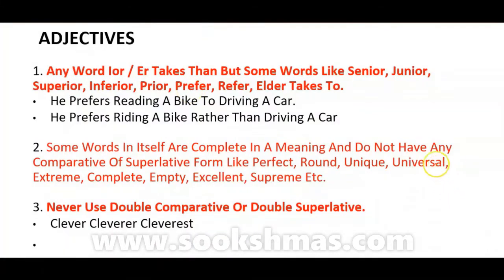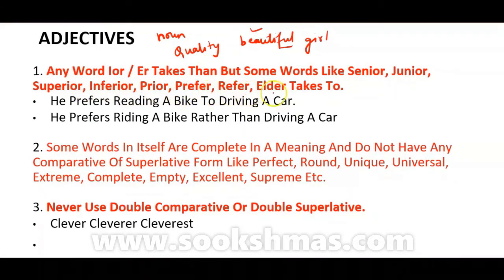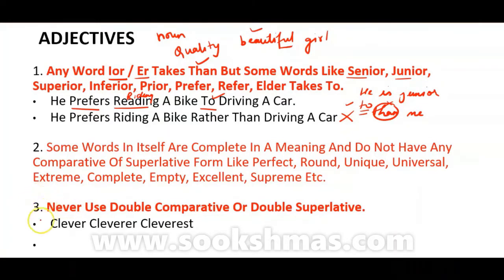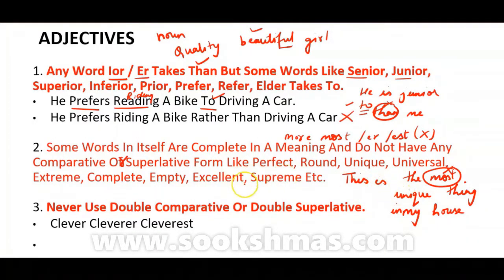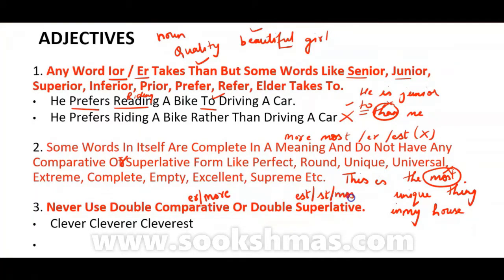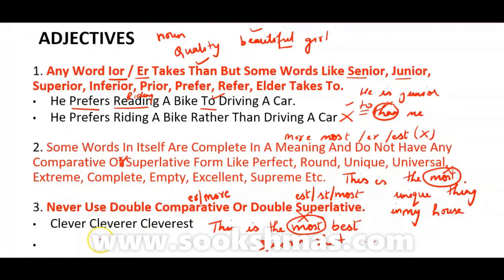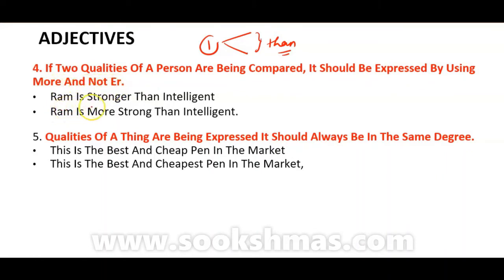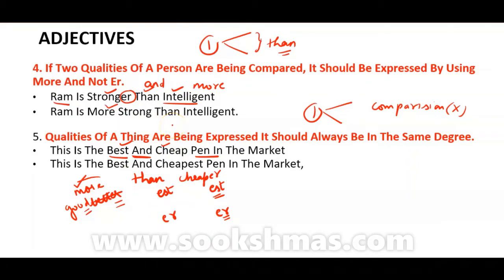Learn Adjectives with Self-Learning tips to perform better in Beyond Knowing game and in your Exams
Learn about Adjectives , with tips to write your own quiz questions for better quality points in Beyond Knowing and rank in your exams.
This video will help all students who are preparing for SSC, Bank, NDA, CAT or other competitive exams.
Self-Learning methods covered in this video will not only help every student to perform in Beyond Knowing game well but will also make every student exam ready always.
Follow Shivani Srivastava on Sookshmas to get her all Notes, Questions & more